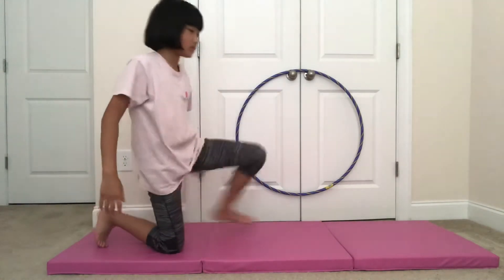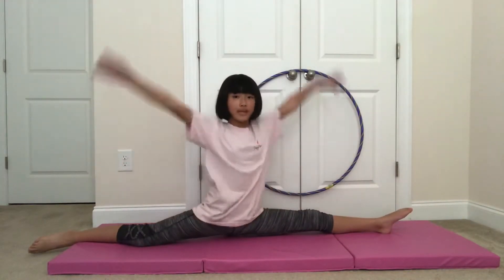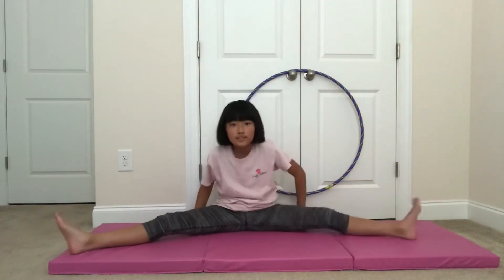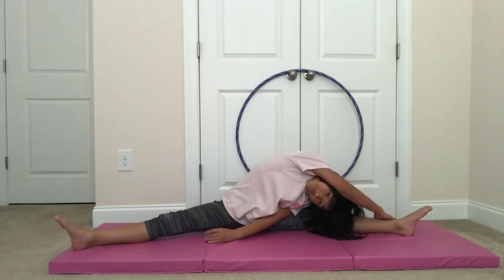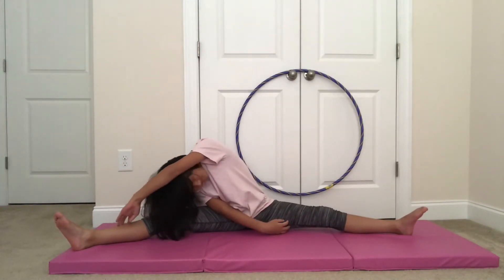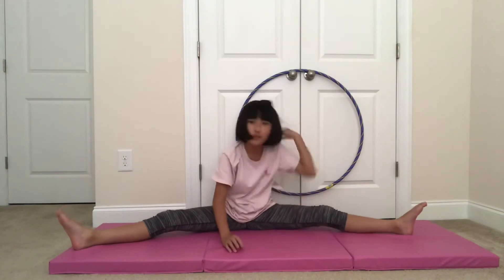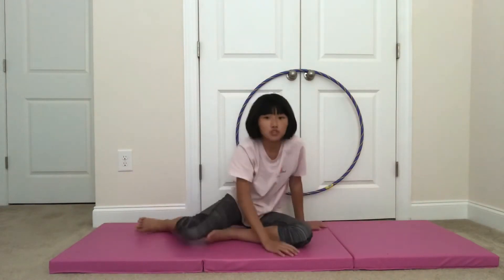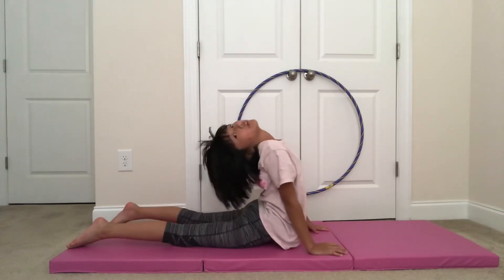My Stretching Routine